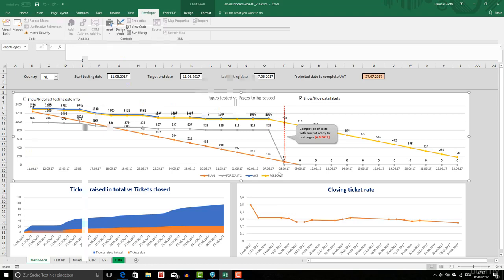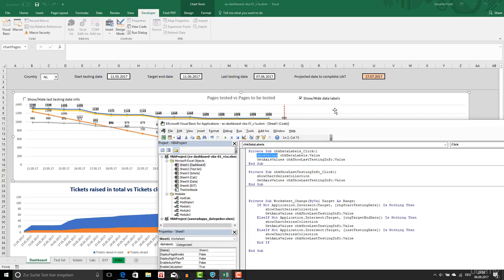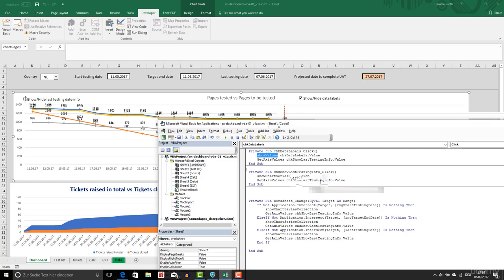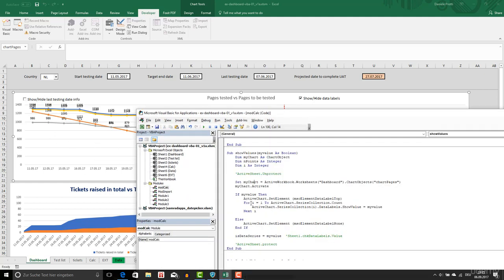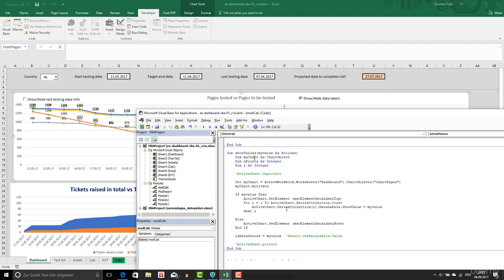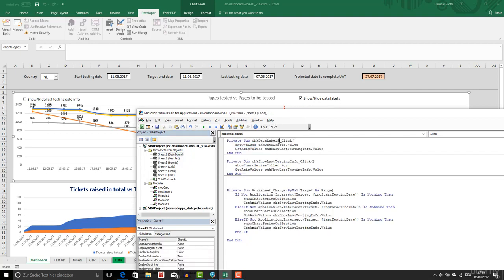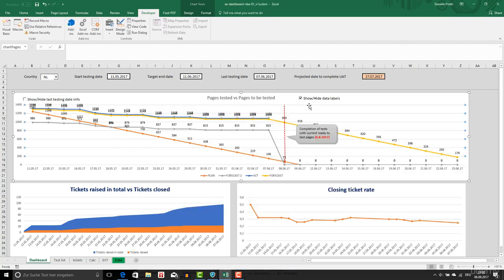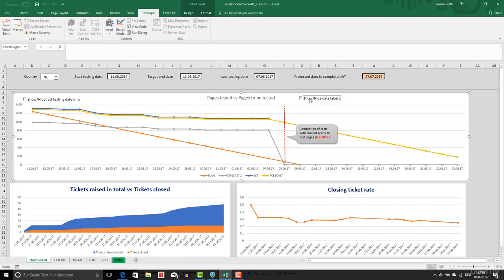Manipulate data label on Excel charts